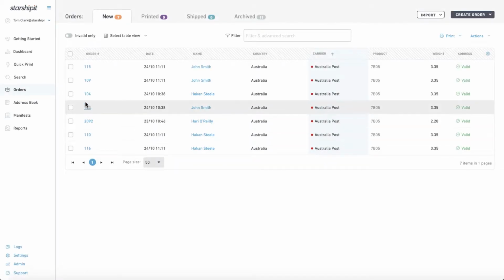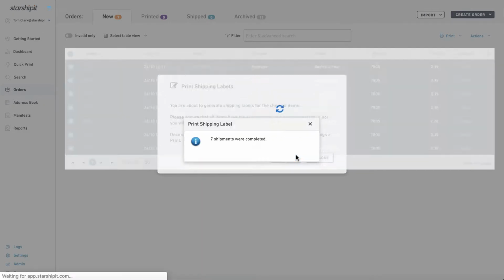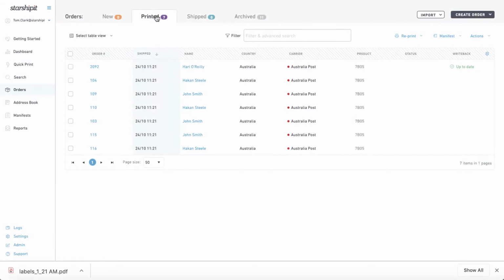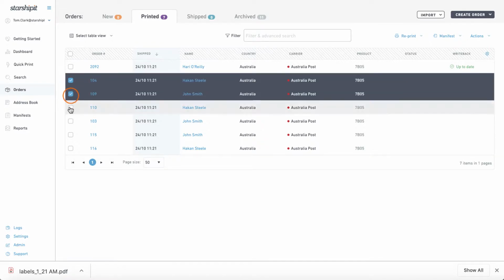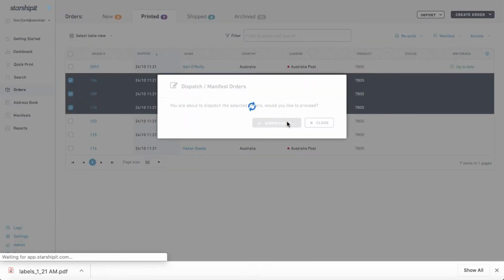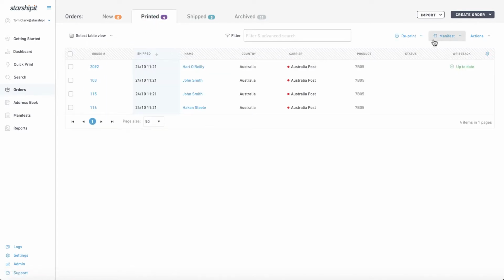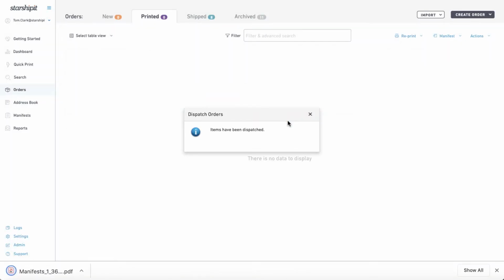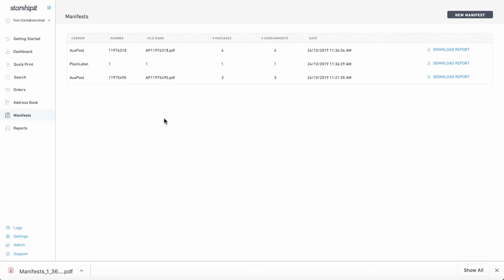Manifesting Orders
Starshipit’s manifest functionality ensures seamless fulfilment of orders by sending order information to your couriers directly from your account.

In this tutorial we will run through how to manifest printed orders to finalise a shipment.